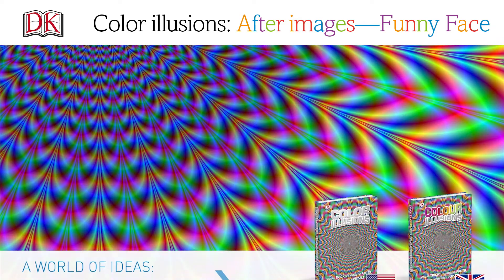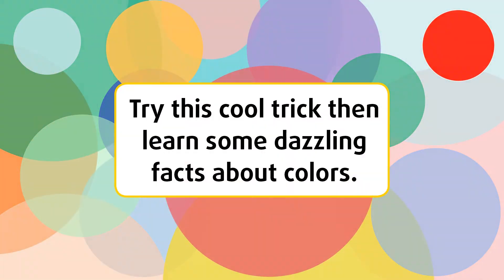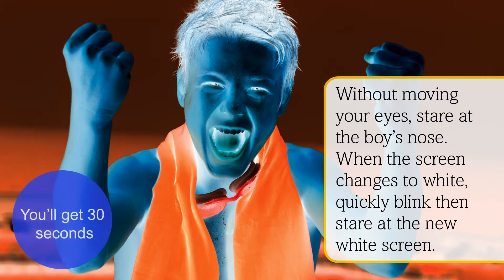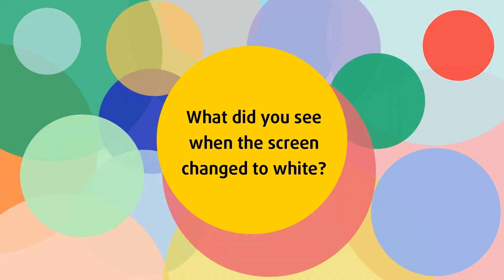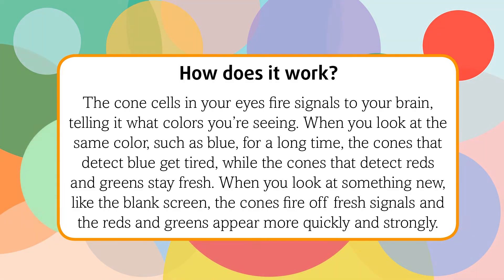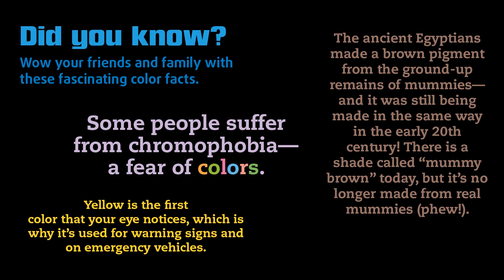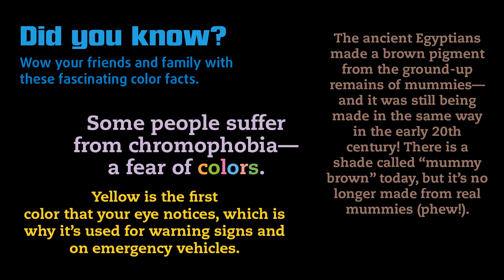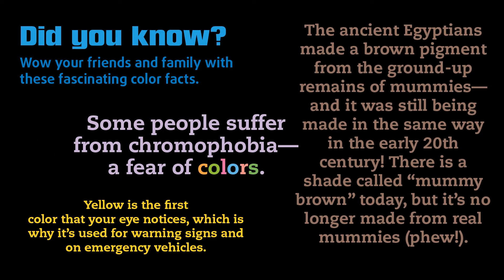Optical Illusions: Cool Color Illusions - Funny Face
Watch these cool optical illusions for kids. Then learn how it works and some brilliant facts about colors.